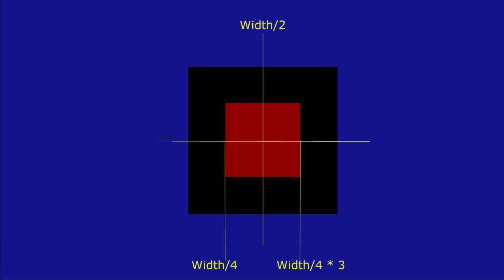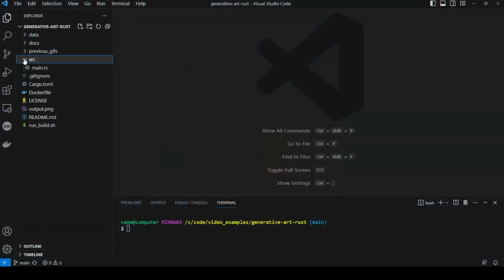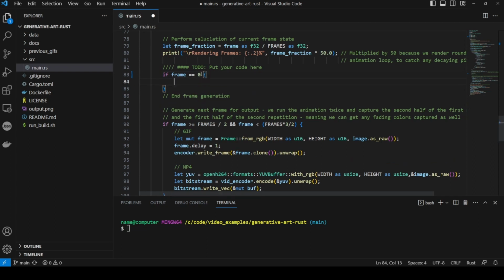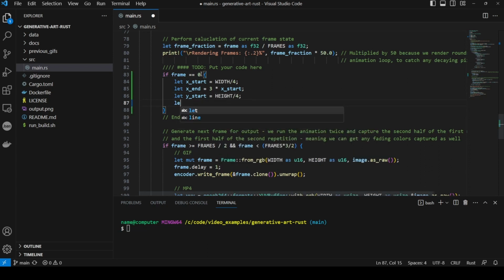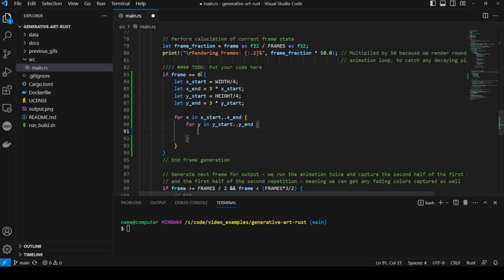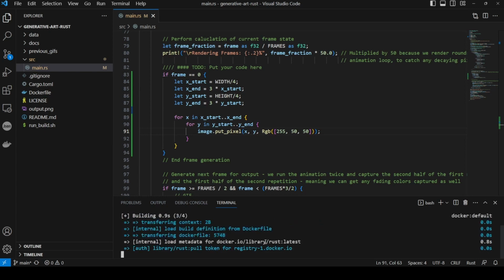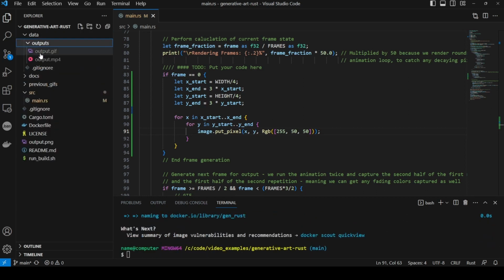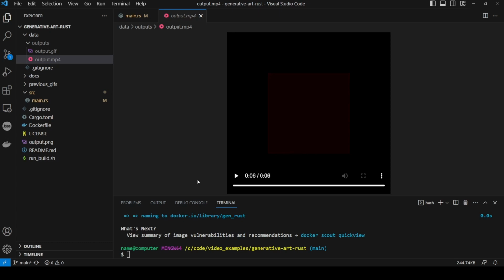Episode 1: Flashing Red Square | Generative Art in Rust | Electro Cat Studios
This first episode of this series will build on the previous video and show how to actually render an output, in this case a flashing red square, which is the simplest output you can create. Following this tutorial will generate a Gif and an MP4 video of the output.

I encourage you to grab a copy of the code yourself and play with some of the variables, which will also help you to get the later code working, which will become more complex.